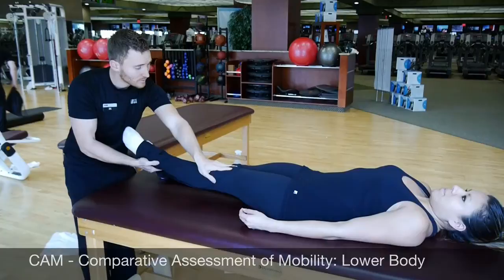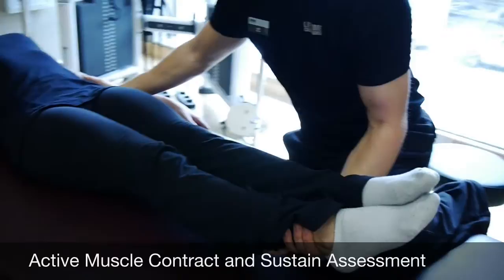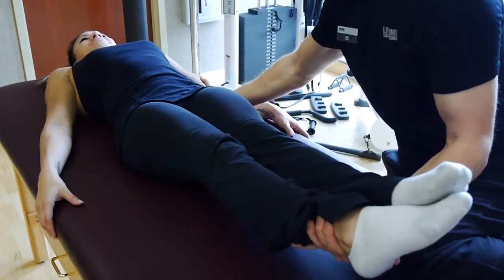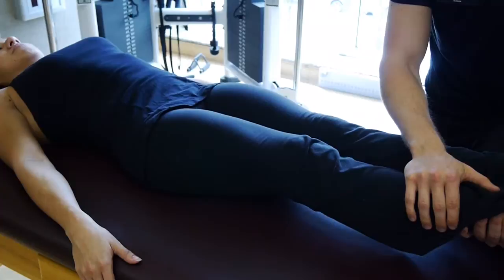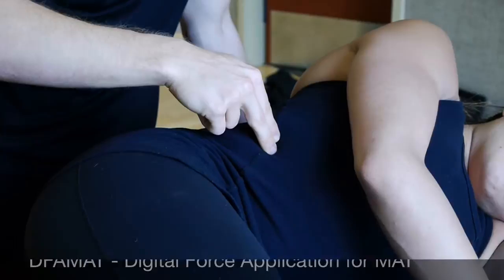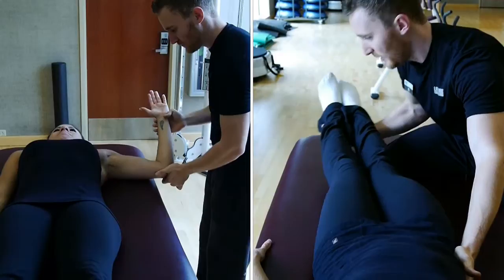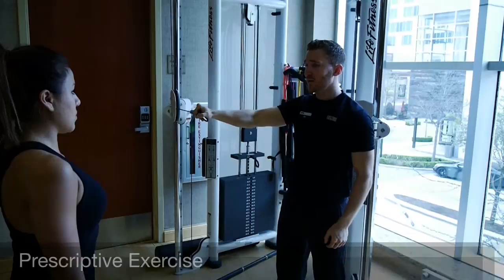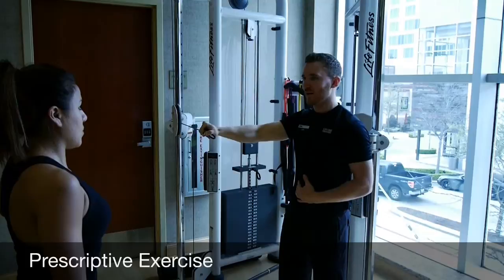Review of Greg Roskopf's Muscle Activation Techniques